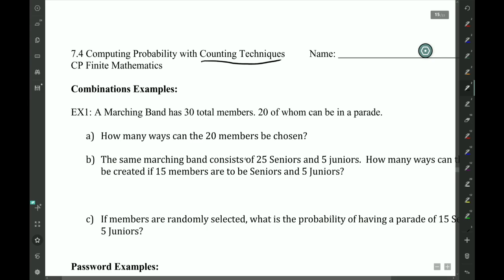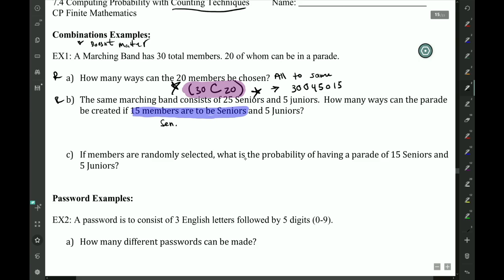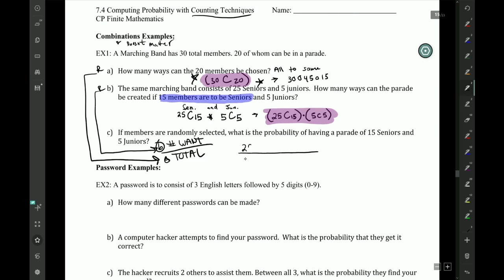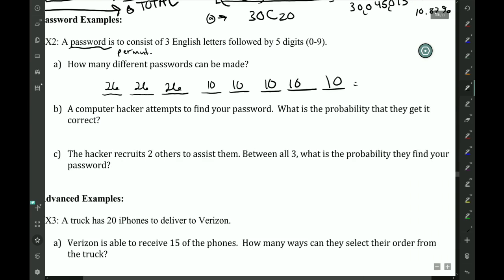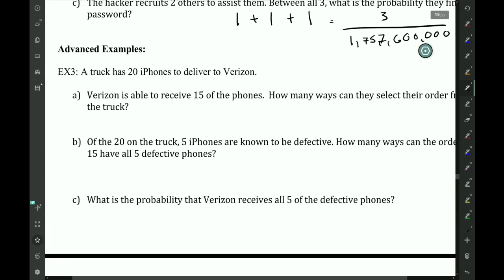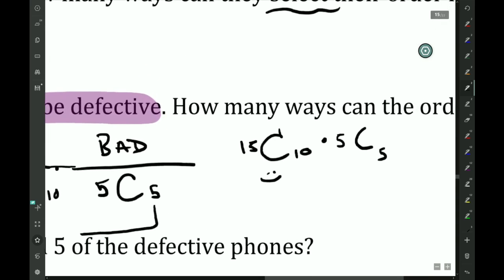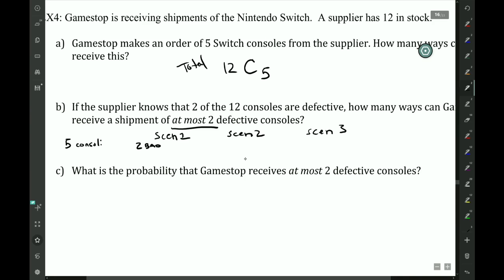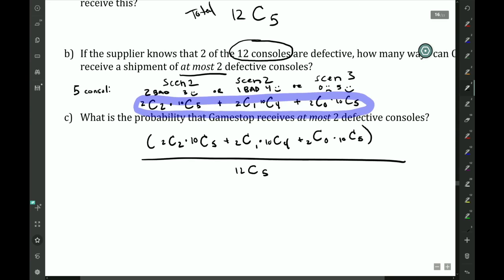7.4 Adv Probability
7.4 Advanced Prb notes